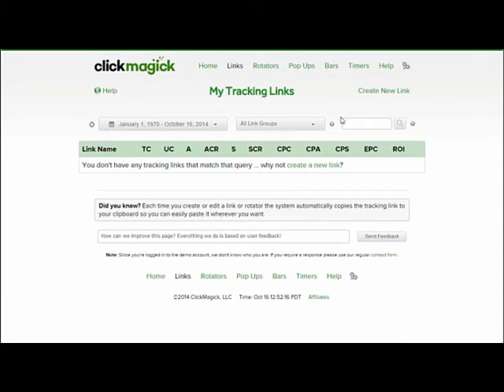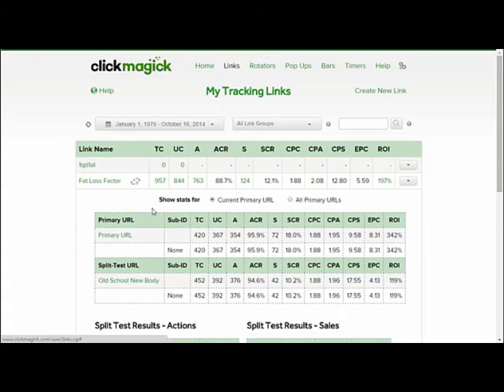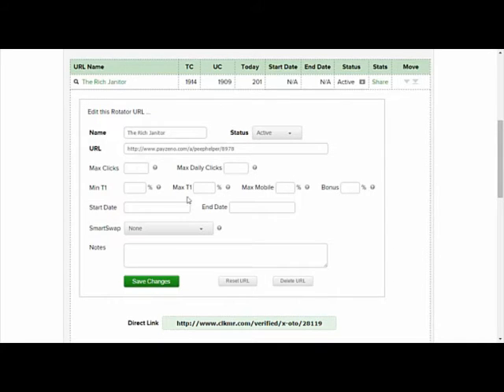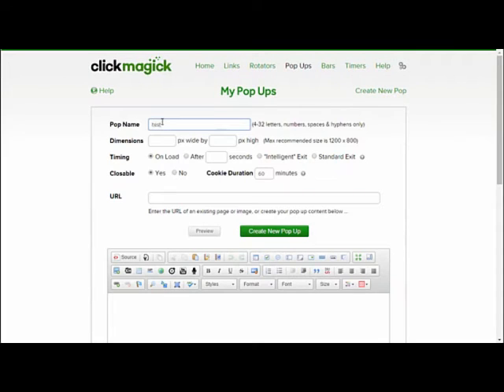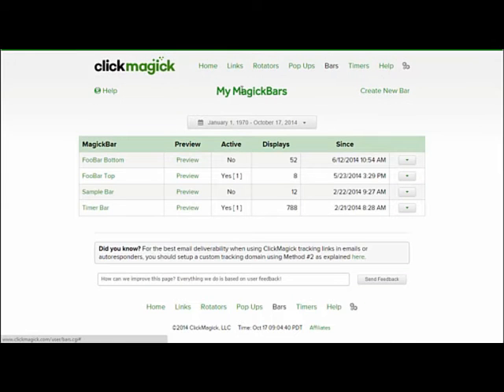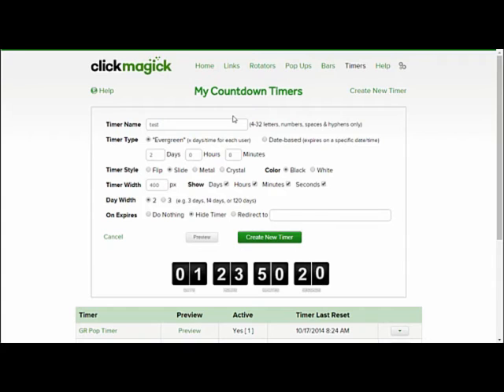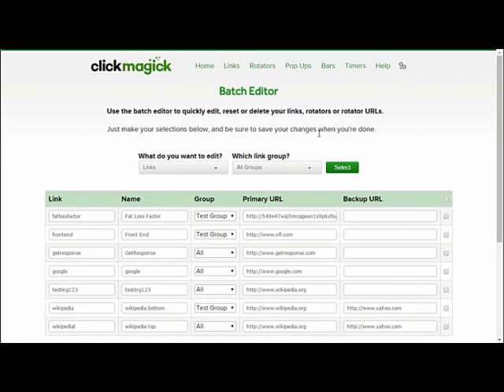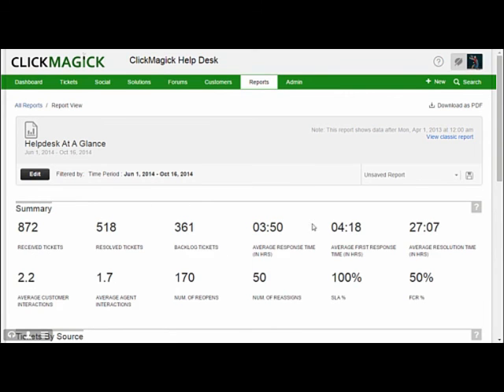Im ShotClock - How To Track Opt-Ins When Promoting Affiliate Offers With ClickMagick - Im ShotClock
The Next-Generation Ad Tracking and Link Manager Click Tracking and Link Tracker Software.

Advanced Geo-Targeting
Link Cloaking
Content Locking
24/7 Link Up-time Monitoring

Advanced Re-targeting:
With Re-targeting you’ll be able to increase exposure to all your offers and dramatically boost sales by following your visitors all over the web.

XXXXXXXXXXXXXXXXXXXXXXXXXXX

I want to give special thanks to Im ShotClock for releasing How To Track Opt-Ins When Promoting Affiliate Offers With ClickMagick.

How To Track Conversions With Landing Page Using ClickMagic
ClickMagick - How To Easily Track Your Entire Sales Funnel and Traffic Sources
How to track PPC Ads
ClickMagick: What Is a Tracking Pixel and How to Set It Up
LIVE clickmagick Review and Tracking Setup
ClickMagick | CPA Traffic Strategy | ClickMagic Review
clickmagick training session 1
Track PPC Keywords - Conversions Tracking With Clickmagic Tutorial
Click Magick Training
clickmagick tracker
How To Use Dynamic Affiliate Links with ClickMagick
ClickMagick: How to Set Up A/B or Split Testing
ClickMagick Tracking Tool Review 2016 - How I Get Paid With Click Magick
How to Track Your Sales Using ClickMagick & ClickFunnels
How To Track, Scale and Make Commissions Using Bing and Clickmagick
ClickMagick Review - A Demo Of Why ClickMagick Is The Best Link Tracker
How to Track Your Online Sales using Clickmagick - Free Training
Listbuilding & Affiliate Marketing Workshop
How To Cloak Your JVZoo Affiliate Links Using Clickmagick and Pretty Links
Sonia Harris
Tom Wiztek
Online Marketing Essentials
Joseph Simpson
Glyn Williams
Janusz Liszka
Ken Germann, CPC
daniel shives
Online Marketing Essentials
Pete's Results
Founding Members
Demetris D-Papa
Jeff Aman
Demetris D-Papa
Mario brown
Demetris D-Papa

Take a look at Im ShotClock stats and you'll understand why I am a fan.

Video Title: How To Track Opt-Ins When Promoting Affiliate Offers With ClickMagick
Username: Im ShotClock
Views: 3,066 views